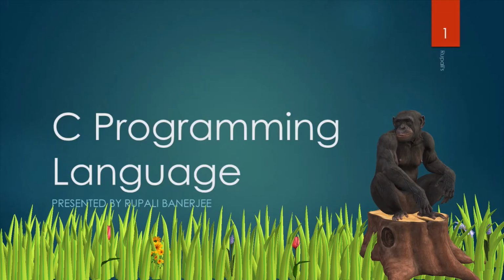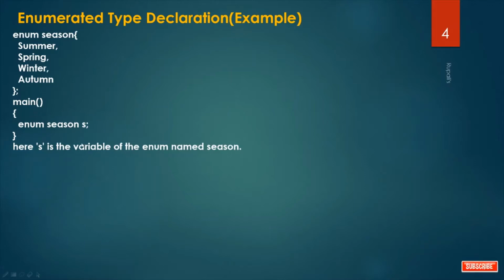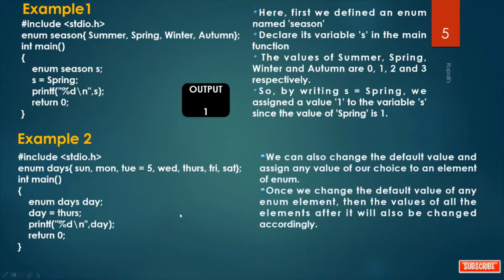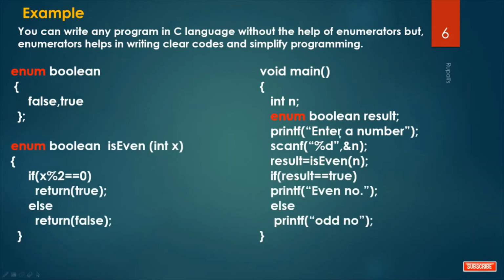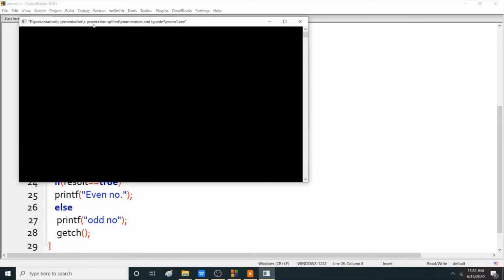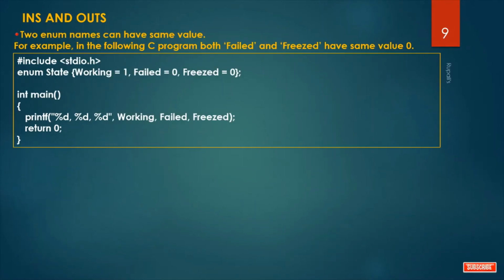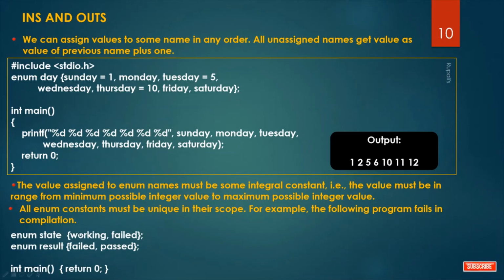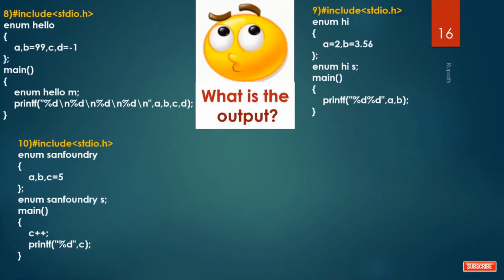🍓 🎀ENUMERATORS🎀 🍓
🍓 🎀ENUMERATORS🎀 🍓. Enumerated Type Declaration(Example). Advantage of using enumerated datatype. Examples. Practice problems.